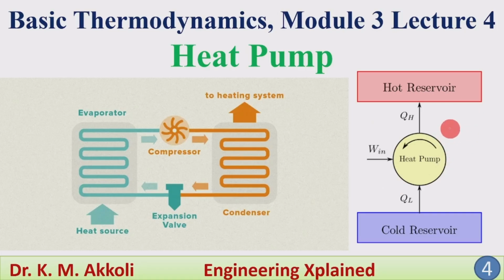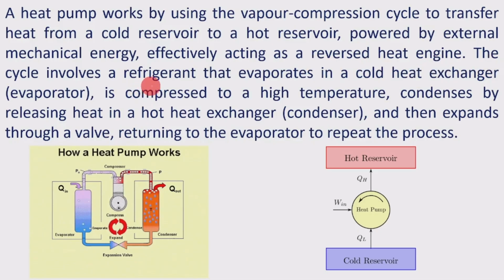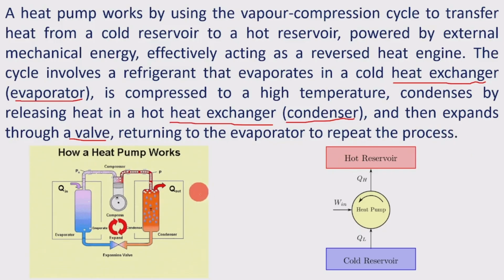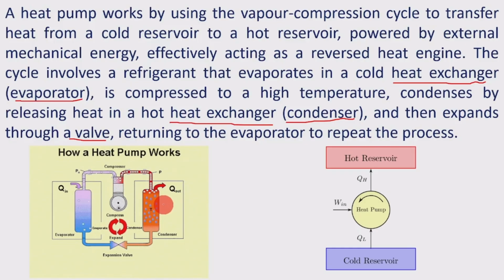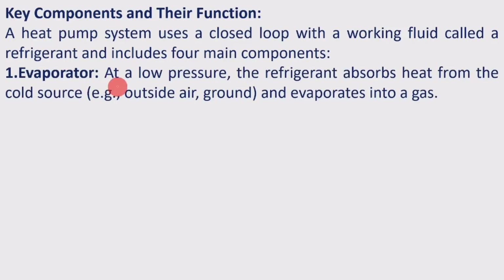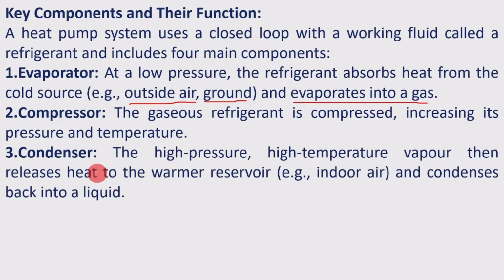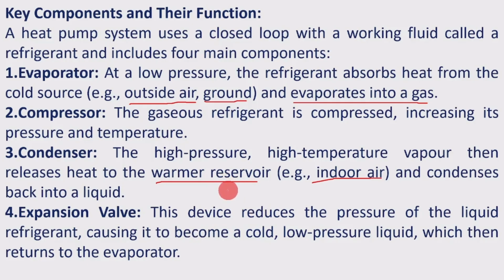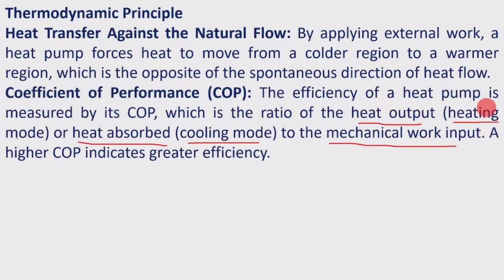Heat Pump | Basic Thermodynamics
A heat pump works by using the vapour-compression cycle to transfer heat from a cold reservoir to a hot reservoir, powered by external mechanical energy, effectively acting as a reversed heat engine.